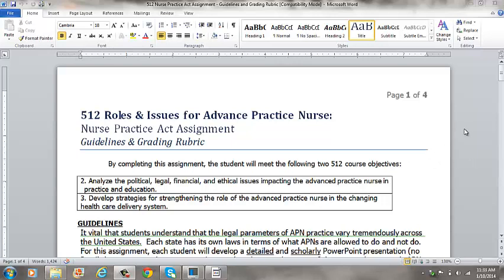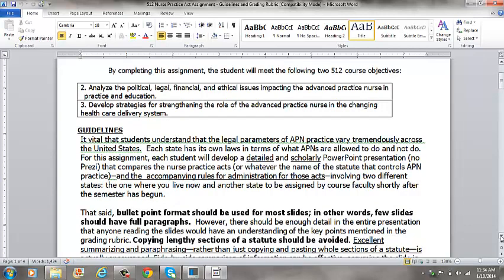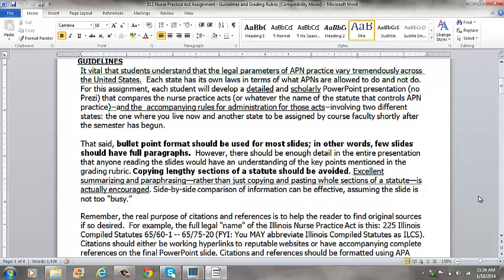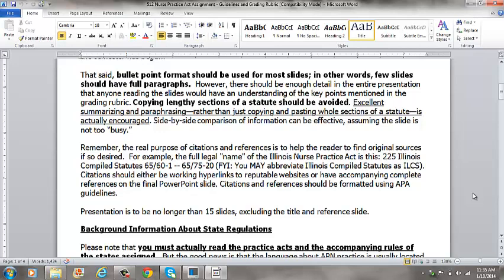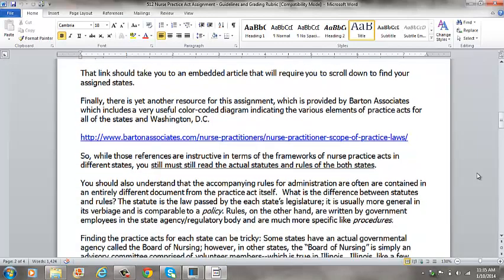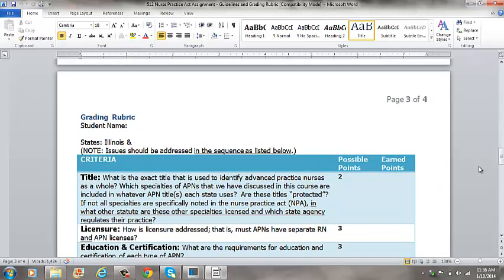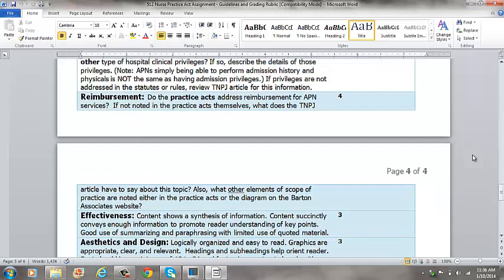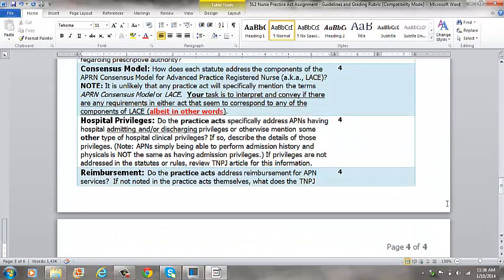512 Nurse Practice Act Assignment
Guidelines and rubric